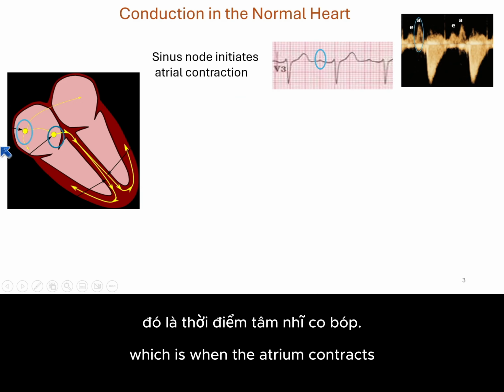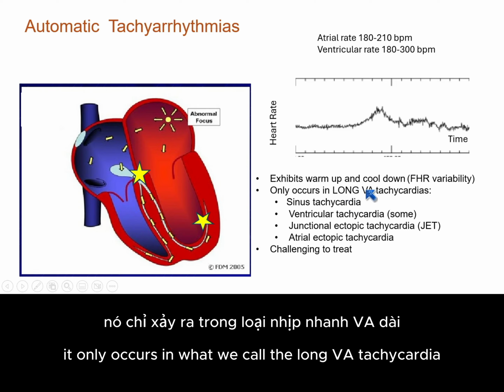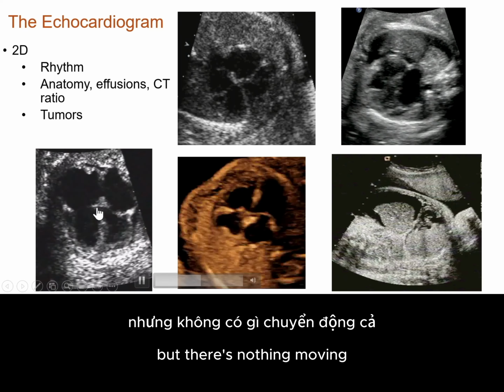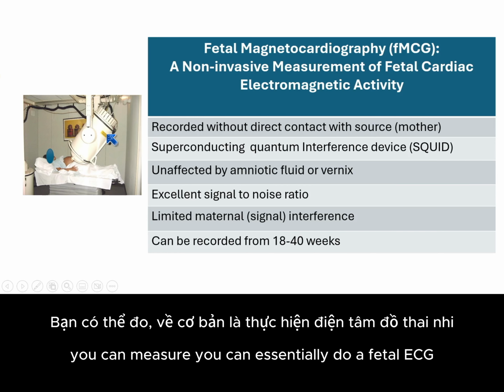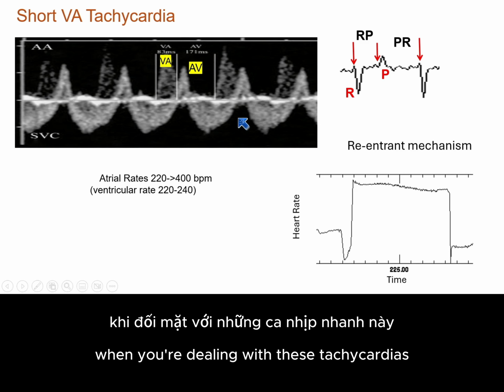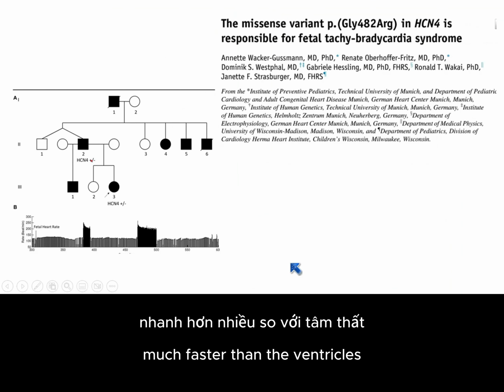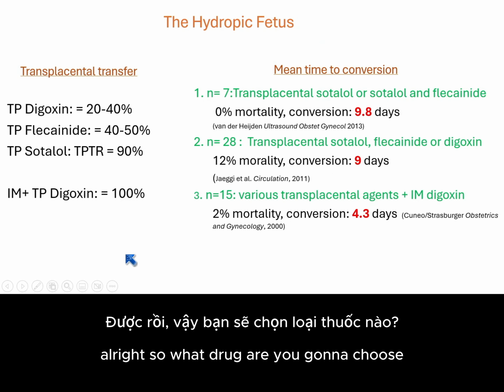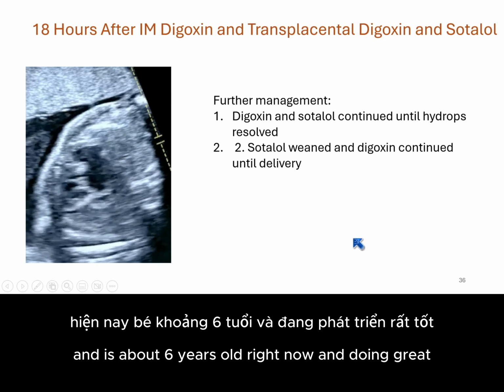36 FE Chẩn đoán trong quản lý rối loạn nhịp tim nhanh ở thai nhi